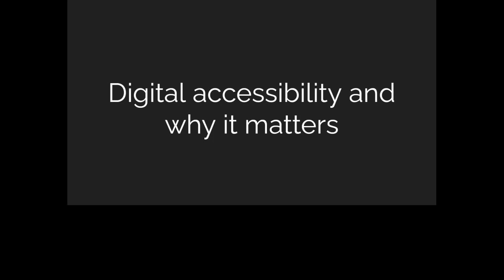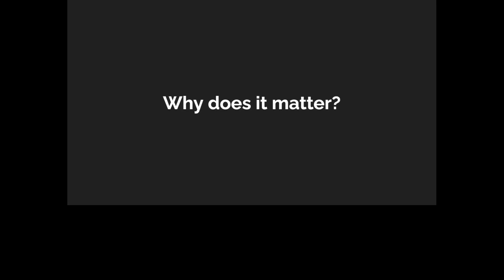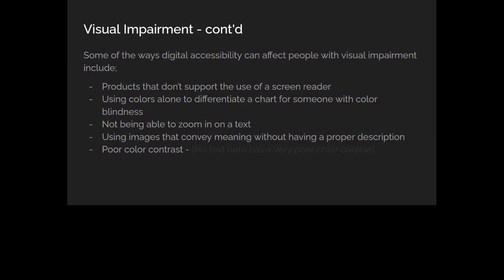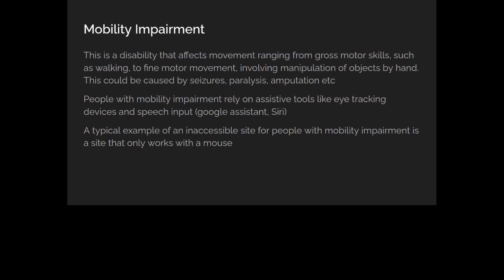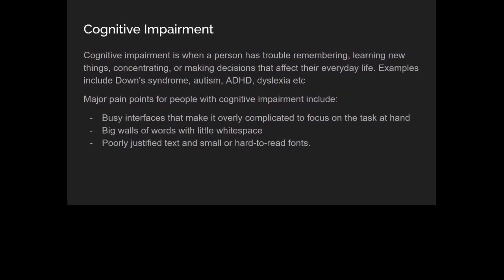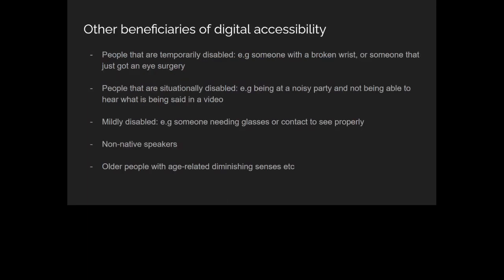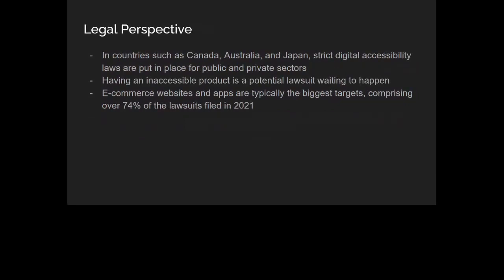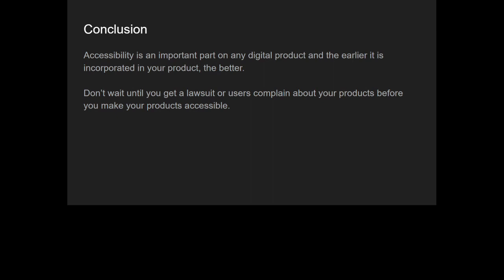Why Digital Accessibility Matters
Abdulqudus reminds us of the importance of digital accessibility